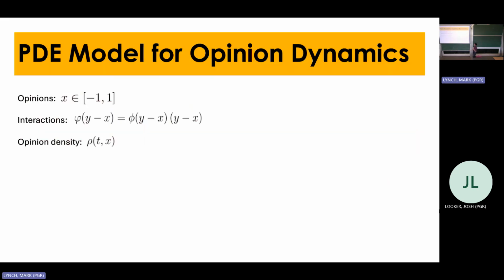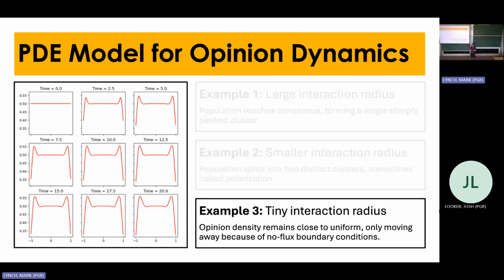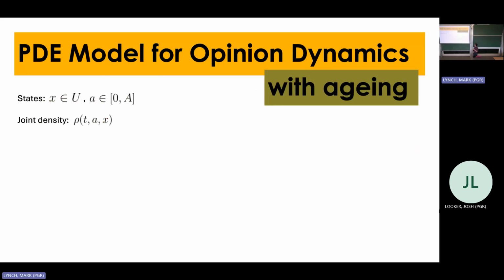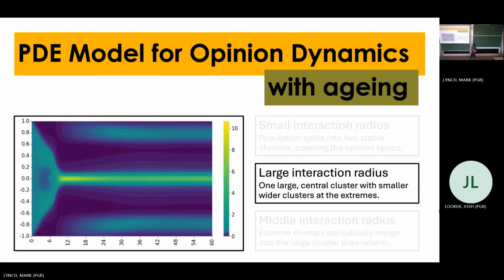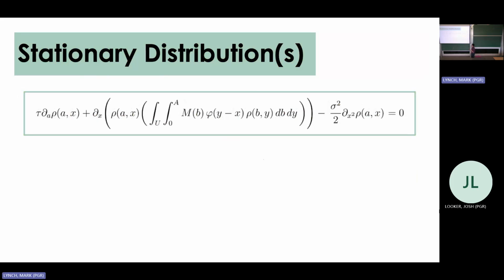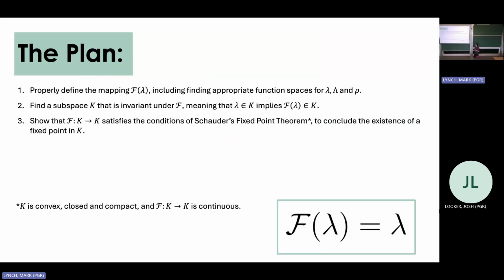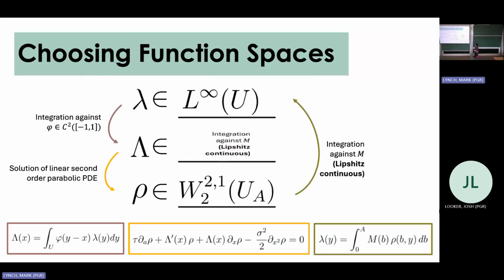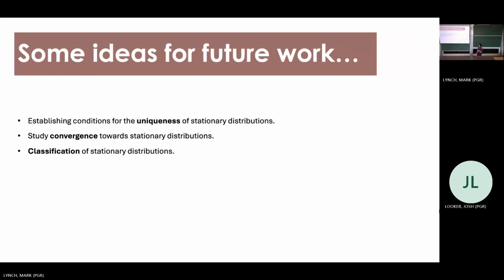Opinion Dynamics with Continuous Age Structure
SPAAM Seminar Series: 24/04/25
Title: Opinion Dynamics with Continuous Age Structure
Speaker: Andrew Nugent, University of Warwick (MathSys)
Abstract: In this talk I'll present an extension to a classical model of continuous opinion formation that explicitly includes an age-structured population. This partial differential equation model describes how the population-level density over opinion and age evolves in time. The introduction of ageing and birth/death processes allows for new complex dynamics, including age-dependent opinion profiles, multiple steady states and periodic transitions between consensus and clustering. I will also outline the proof of the existence of stationary distributions using a fixed point argument.